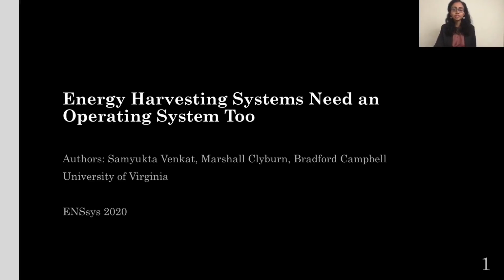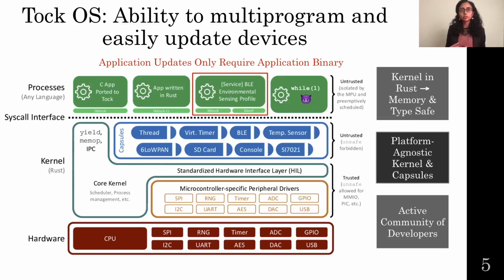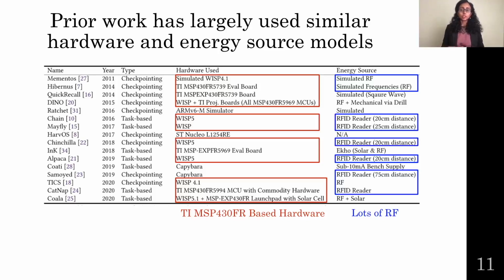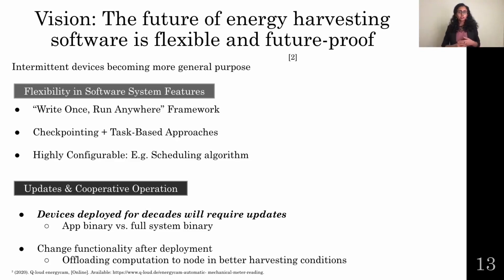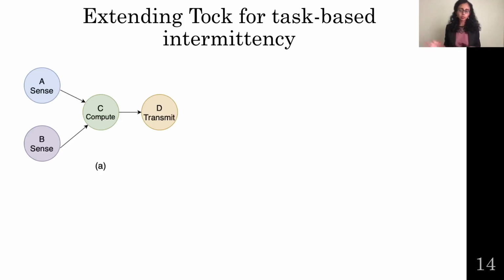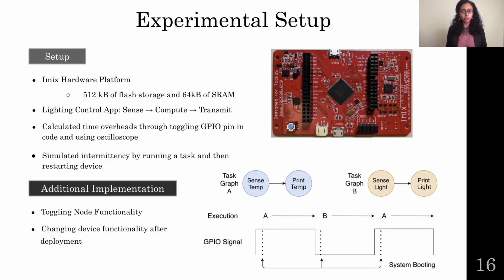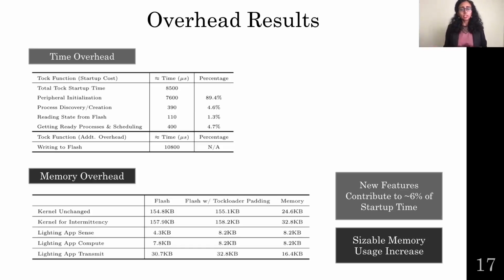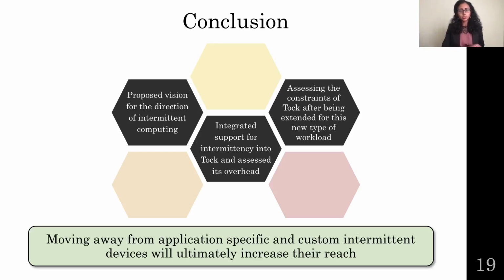Energy Harvesting Systems Need an Operating System Too (Talk)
Energy Harvesting Systems Need an Operating System Too
S. Venkat, M. Clyburn, B. Campbell